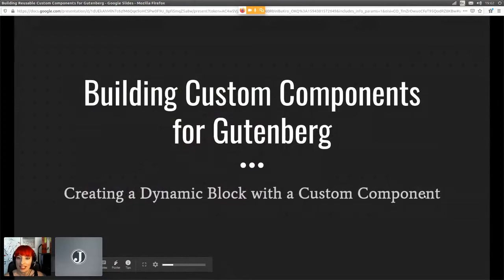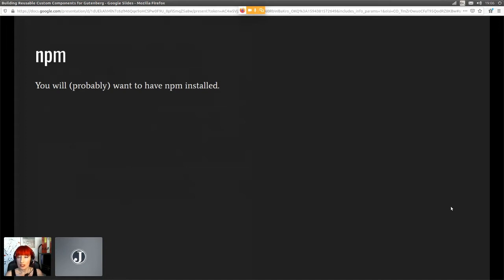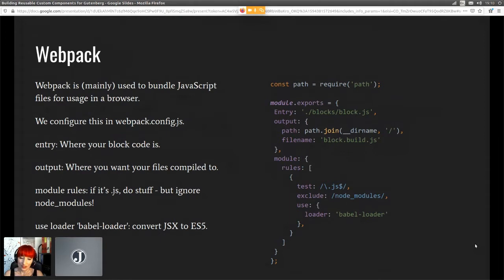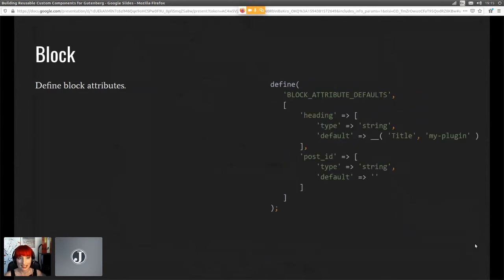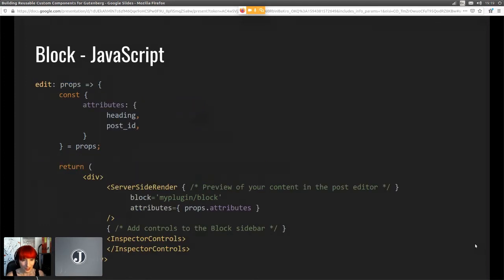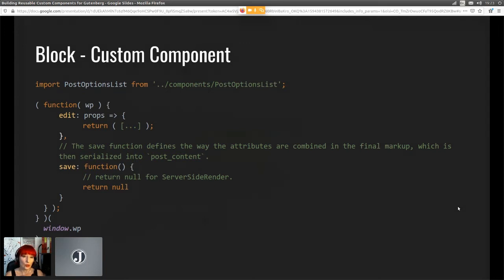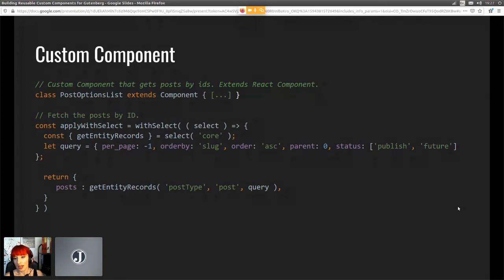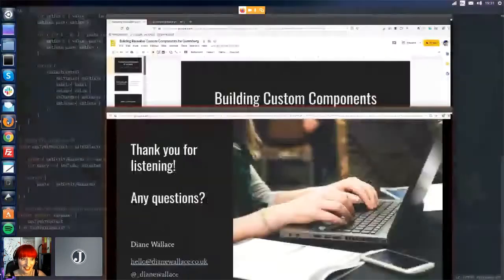Building Reusable Custom Components for Gutenberg with Diane Wallace